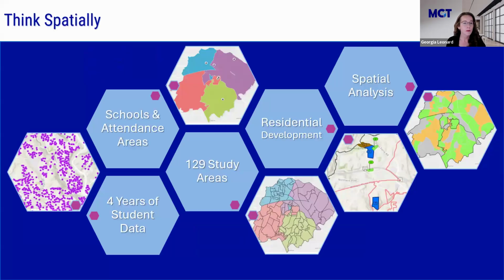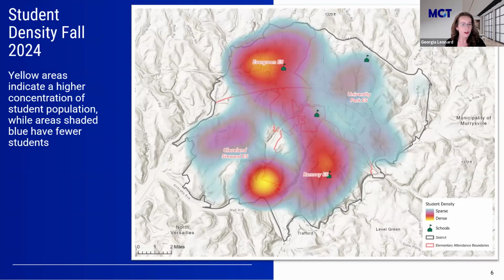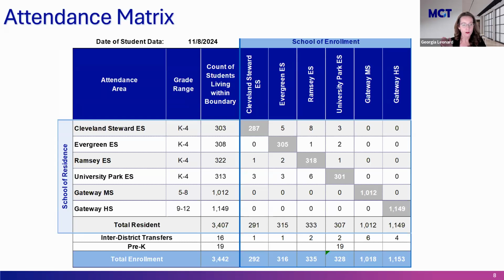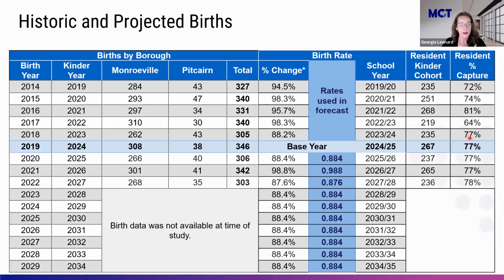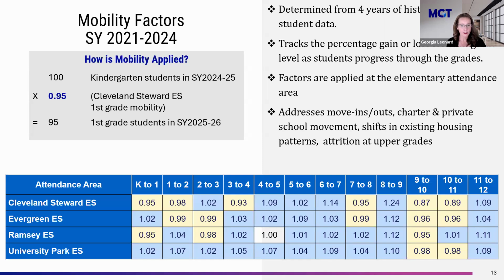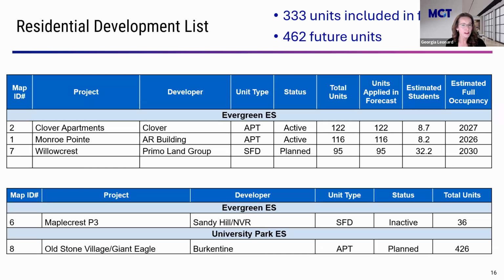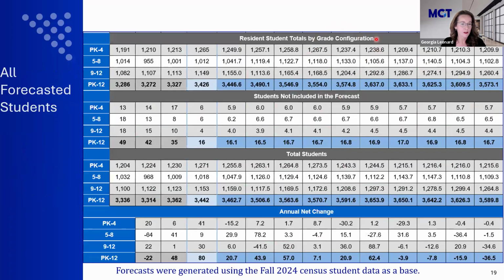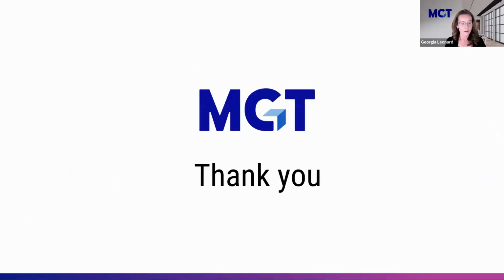SBCM Resident Student Forecast Presentation 2025-03-20